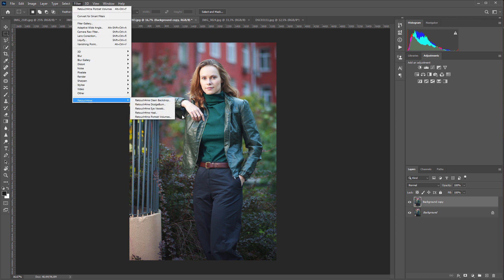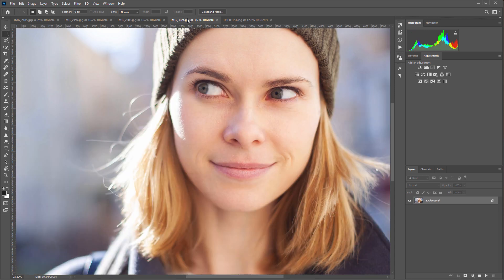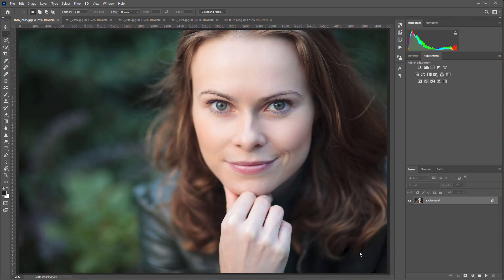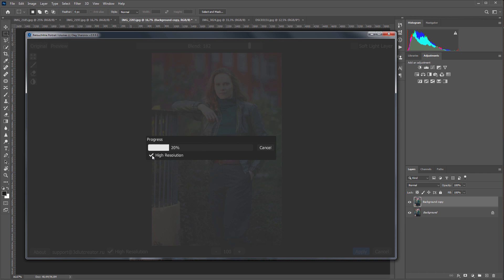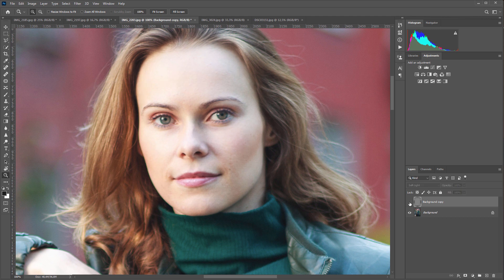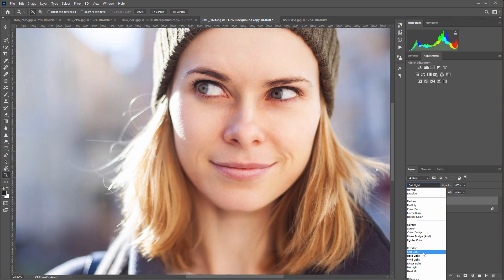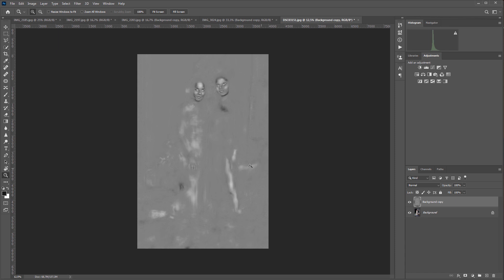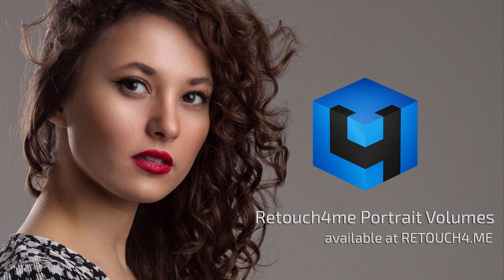Retouch4me Portrait Volumes: FULL REVIEW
Hey! In this video I will tell you about Retouch4me Portrait Volumes — this is another retouching app from Retouch4me series. It It uses neural networks and enhances a visual dimension in portraits.

Retouch4me Portrait Volumes can work both as a standalone application and as a plug-in for Photoshop. I have some portrait photos loaded into Photoshop. The skin of the models looks already perfect, because I processed photos with Retouch4me Heal and Retouch4me Dodge&Burn plugins. I also used Eye Vessels plugin in this photo to remove blood vessels and redness of the whites of the eyes.

Well, let's see how Portrait Volumes handles these photos! I’m going to open Filters menu and run the plugin. This plugin works pretty quickly and efficiently. This is what the original looks like, and here is the photo after. The effect can be increased. Here is the original and this is the processed version. Lips, cheekbones and nose here are emphasized, eyes are brightened and voila! Here is the portrait! Here the girl is shot in profile, however, the work of the plugin is noticeable. You can see now how the eyes and cheekbones stand out. I'm going to increase the effect a little more. Here is before, and here is after. The face now looks more voluminous.

In the next photo I have a full-length portrait. I will make a copy of the layer to show before and after images in Photoshop. You need to check High Resolution checkbox on full-length portraits, because in this case the model's face occupies a small part of the photo. Here is the original and here is after image. I'll check Soft Light checkbox to get the plugin to work on a neutral gray layer. To do this, you must run the plugin on the copy of the layer you are retouching. Imagine how much time you will spend painting such a drawing on a neutral gray layer! I’m changing the layer’s blending mode to Soft Light and here's the result! Let's see the original resolution. This is how Retouch4me Portrait Volumes works.

In the next photo I have a close-up portrait, so I tick off High Resolution checkbox. The plugin can also be used for batch processing. I have already shown how to do this with other Retouch4me plugins. Here is the original and here is the processed photo. I will reduce the effect here. Let's see the result in Photoshop. Of course, if you are an experienced retoucher, you can easily draw this manually, the only question is, how much of your life do you want to spend on it? If you are not very familiar with retouching, you will hardly be able to do this at all. This is how the final result looks!

Let's now see how the plugin handles multiple models in the photo. Thanks to Mikhail Shaleyev for the photo. The photo shows a full-length portrait, so I need to check High Resolution. Done! I will increase the effect. Here is the original and here is the photo after. You can see that both faces have been processed. You can even increase the effect here. Let's see the resulting layer in Photoshop. Please note that not only the face is retouched, but also the open areas of the body. In this case, the girl's leg and hand. This photo looks much better now. Here is the original and here is the result of Retouch4me Portrait Volumes plugin. You can always adjust the effect by adjusting the layer's opacity to your taste.

The plugin works better with female portraits, on male portraits such processing will look a bit feminine, but no one forbids you to try it.

You can download the demo and buy Retouch4me Portrait Volumes plug-in at Retouch4.me.
I will leave the link in the video description. That's all, bye everyone!